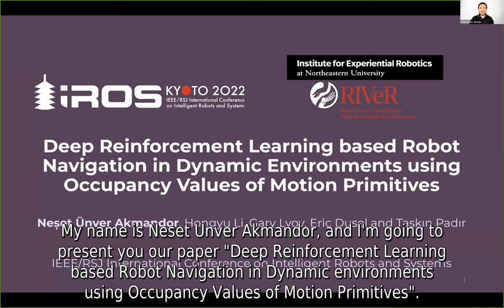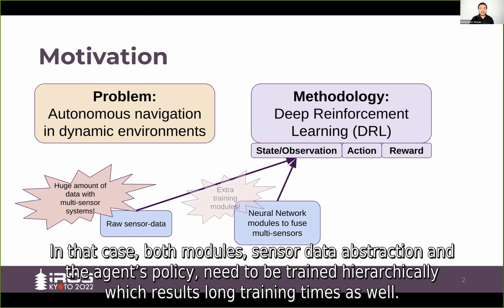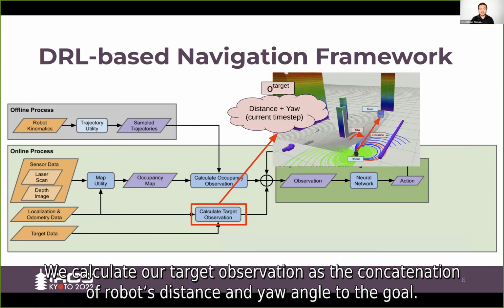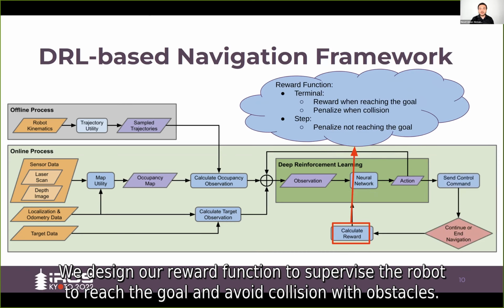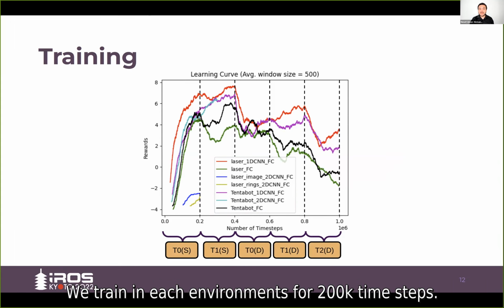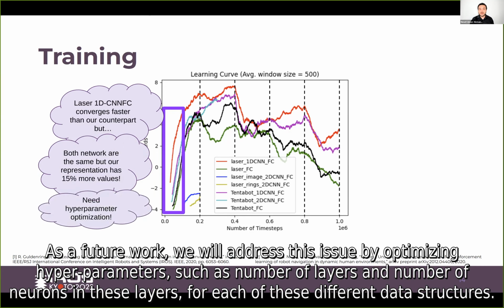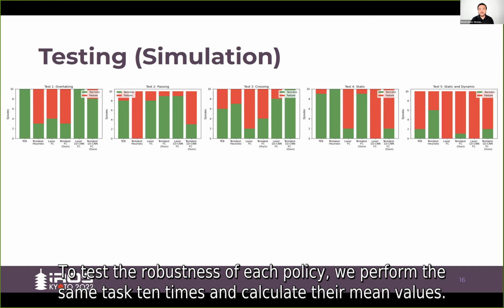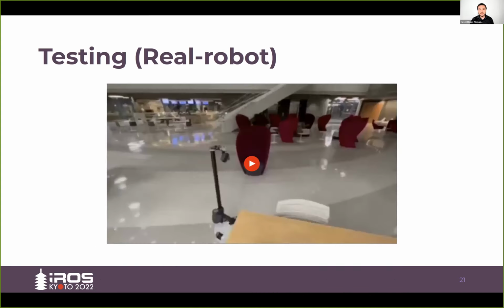IROS 2022 Paper Presentation: DRL based Robot Navigation using Occupancy Values of Motion Primitives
Conference: The 2022 IEEE/RSJ International Conference on Intelligent Robots and Systems (IROS 2022)
Paper's title: Deep Reinforcement Learning based Robot Navigation in Dynamic Environments using Occupancy Values of Motion Primitives